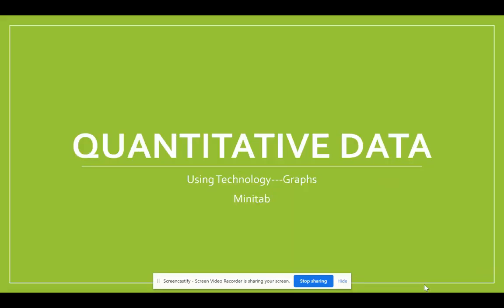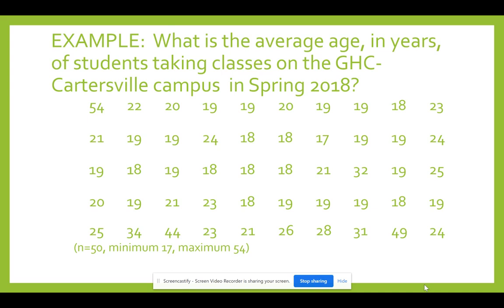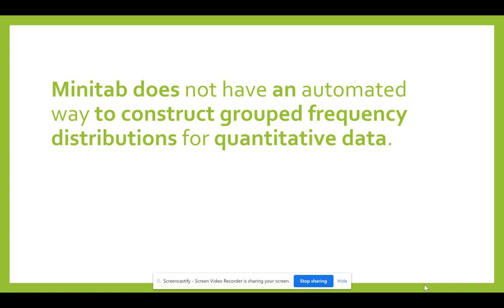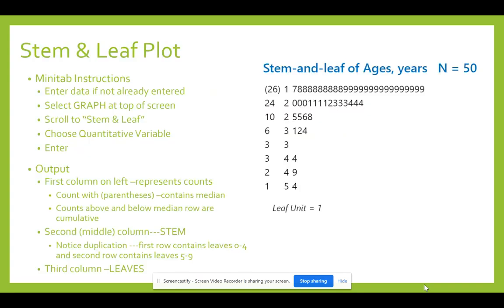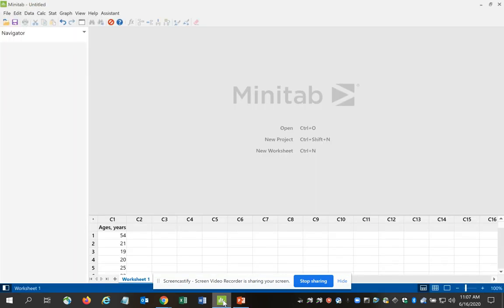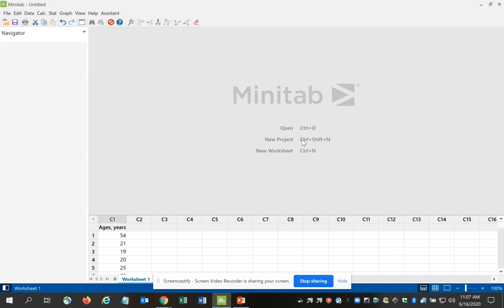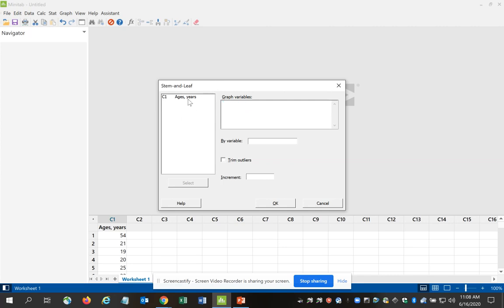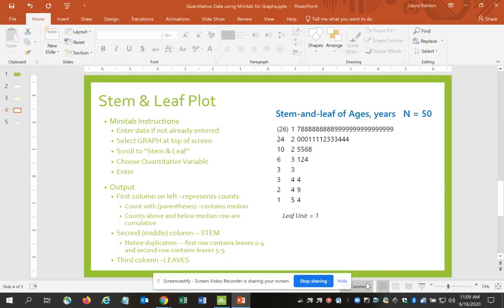Quantitative Data Graphs - MINITAB